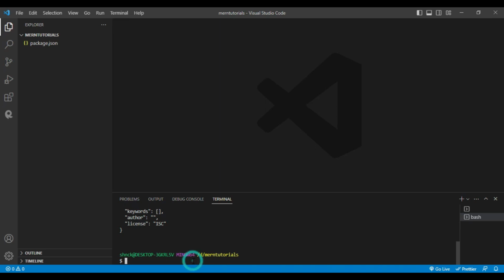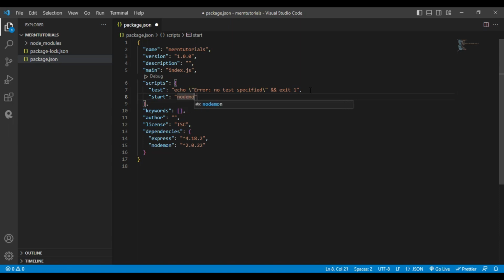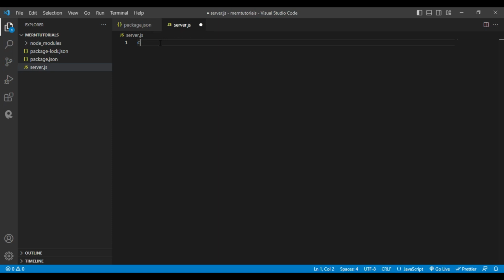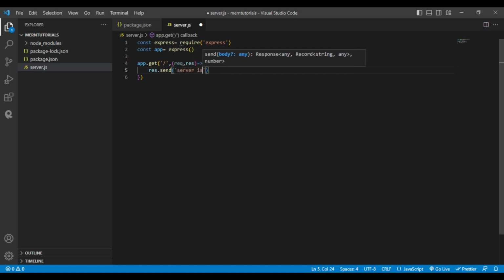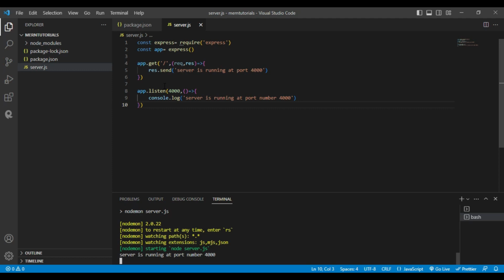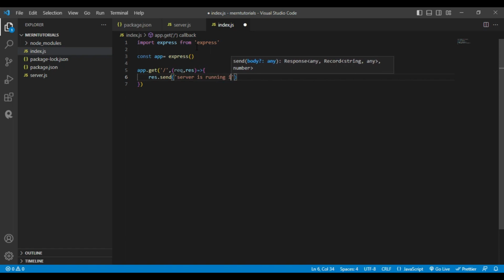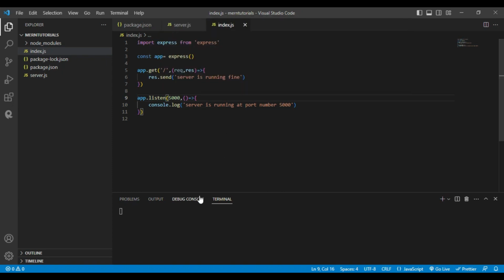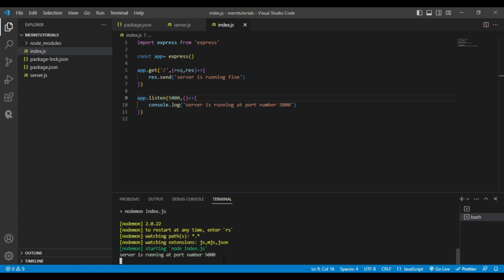How to Create a Server in Expressjs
In this video, i will walk you over with a basic server setup of our expressjs
and we will see a get request as well .In next videos of this playlist we will see Post Api,Patch Api and Delete Api as well.
How to create a Package.json file in nodejs and expressjs -